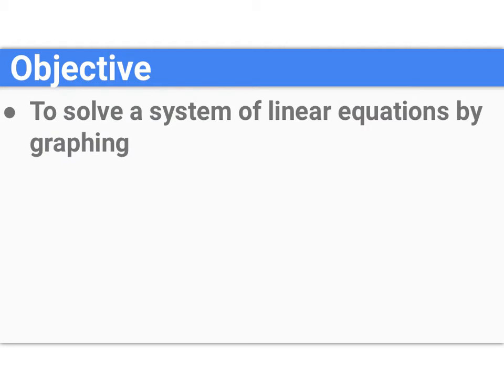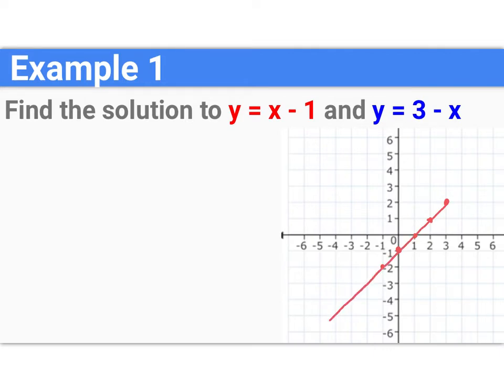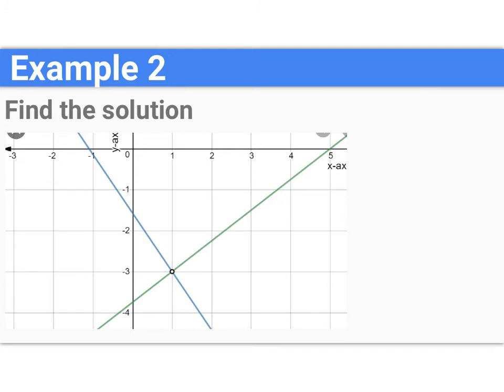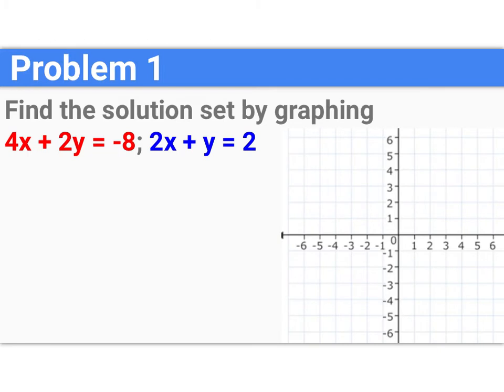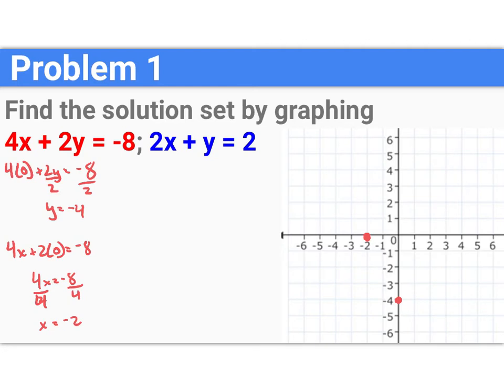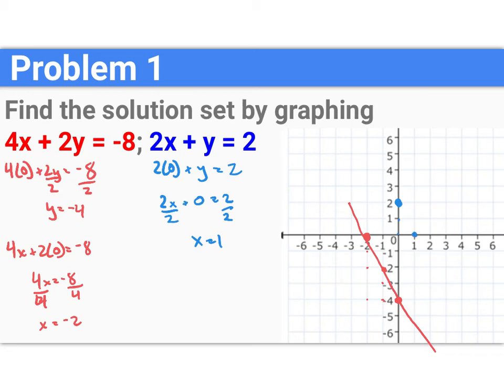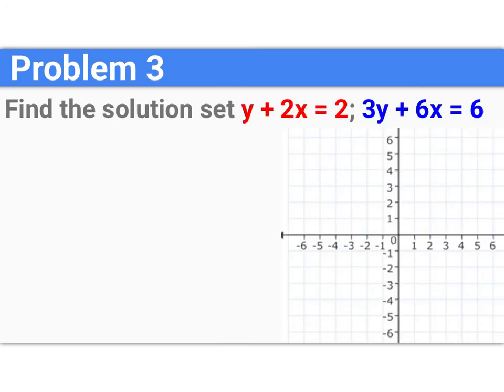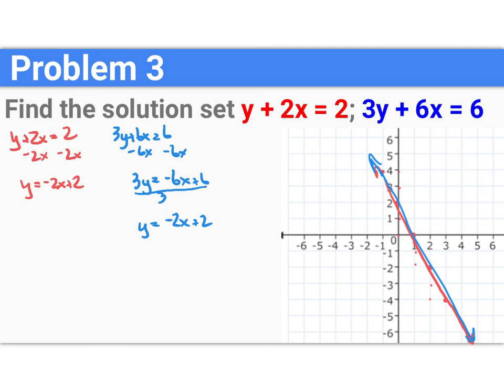Lesson 2107 Solve Systems of Equations by Graphing 1